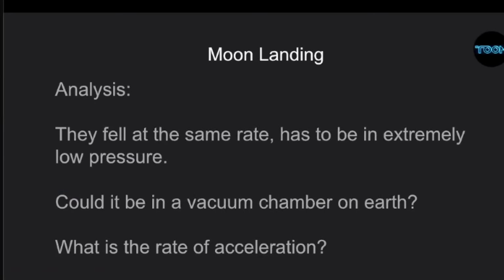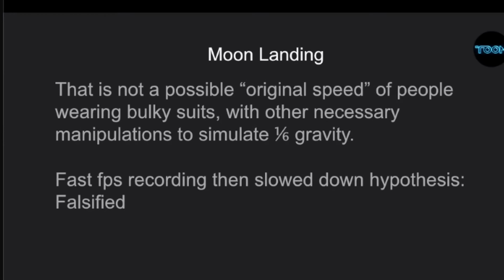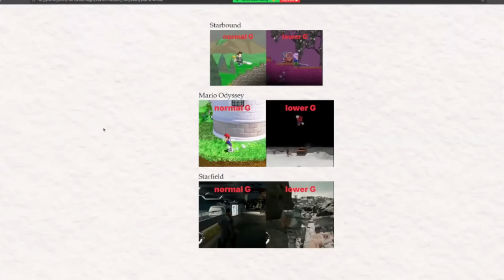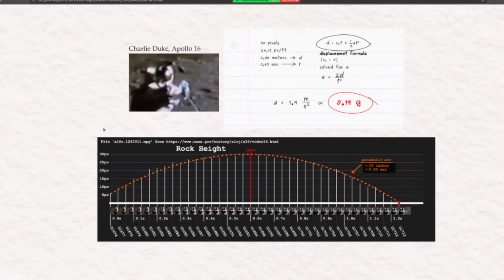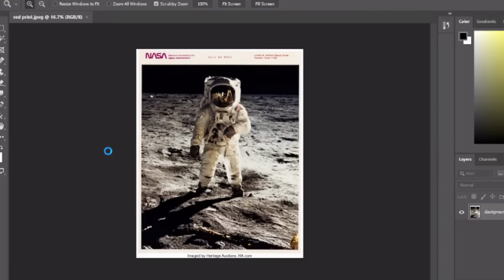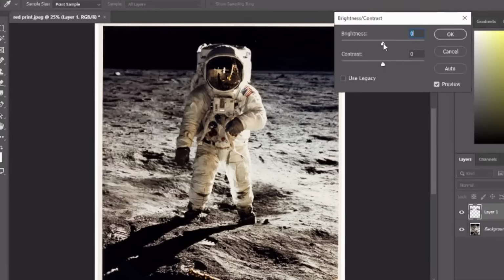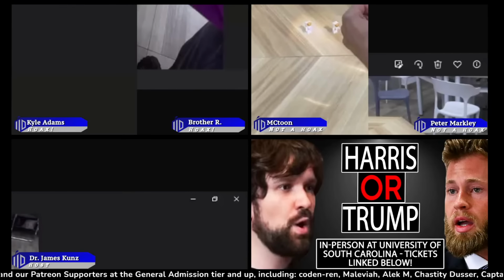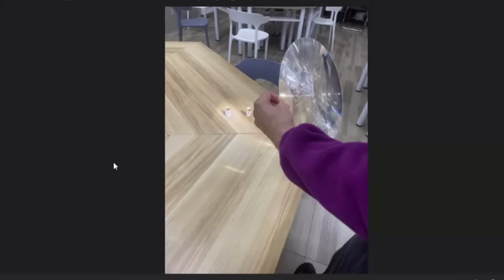DEBATE: Was The Moon Landing Faked? | Kyle Adams & Dr. R Vs @MCToon & Peter Markley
LINKS TO GUESTS:

Kyle Adams: @ABOLISH_NASA

Dr. R: No link at this time

Grab in-person tickets to watch Destiny and Owen Shroyer debate (Trump Or Harris?) live on Monday, Oct-14th at U. of South Carolina here:

At Modern-Day Debate (MDD), our vision is to provide a neutral debate platform so everyone has their fair shot to make their case on a level playing field.

RULES FOR CHAT
-Chats flagrantly disrespectful toward speakers will receive a warning. *Attack the ideas instead of the person.
-Chatters continuing the disrespect after a warning will be banned.
-Chatters violating YouTube TOS are banned immediately.